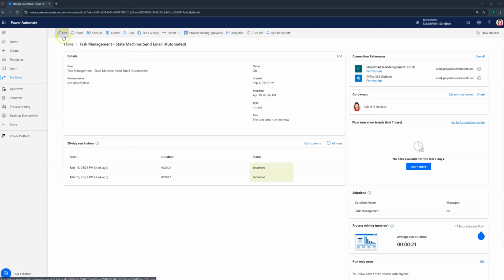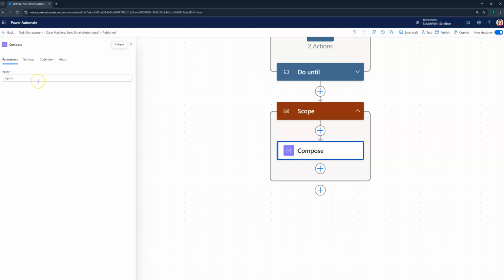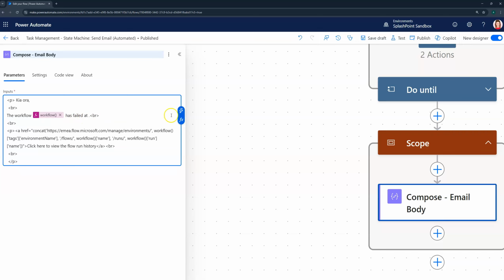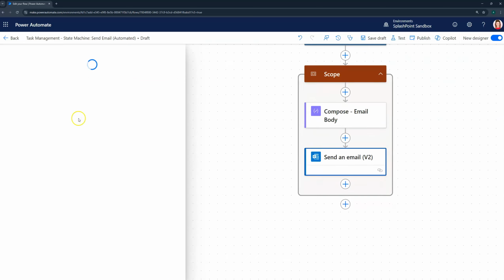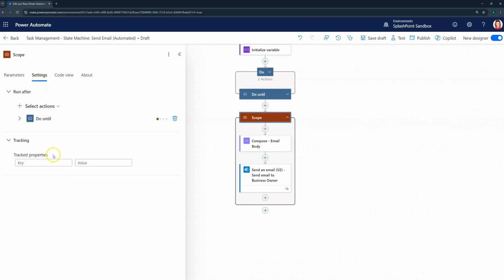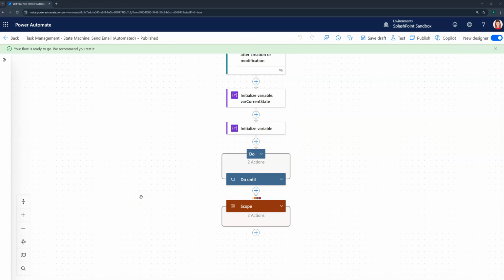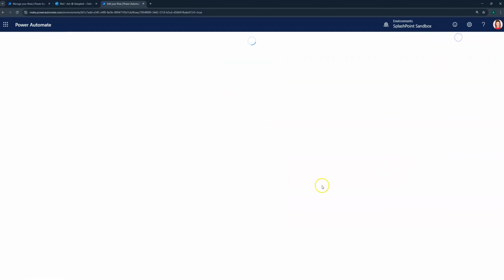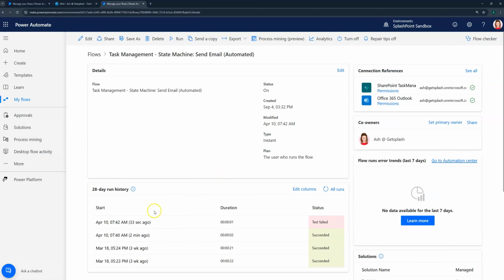Mastering Flow Fails: Stop Missing Critical Power Automate Failures | Power Platform Insights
In this straightforward tutorial, I'll show you exactly how to set up proper failure notifications in Power Automate so you never miss a critical flow fail again.
This video demonstrates the 4 simple steps to implement custom failure handling:

Adding a Scope action at the end of your flow
Configuring the email notification with detailed context
Setting up the Run After conditions correctly
Adding a Terminate action to ensure accurate flow status

I'll walk through each step with clear demonstrations, showing you exactly where to click and what to configure. This practical approach is based on real-world experience and aligns with Microsoft's best practices for exception handling in Power Automate.